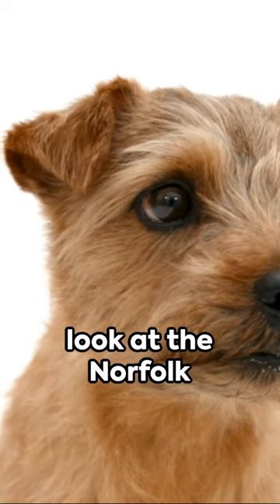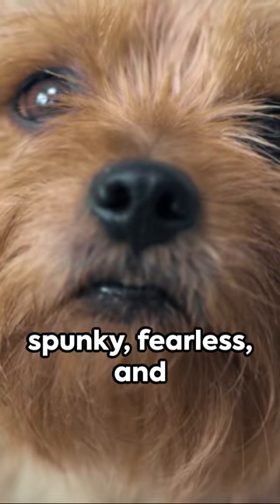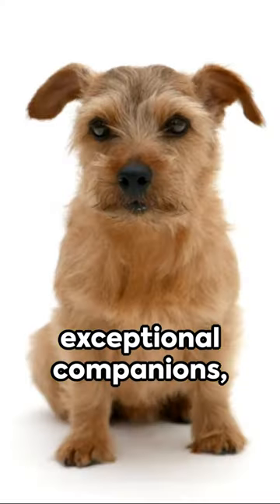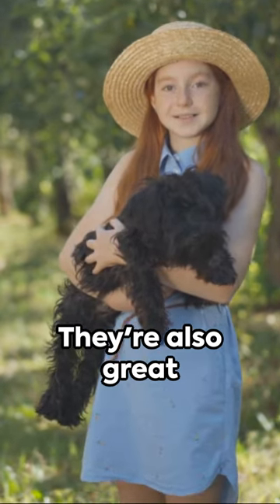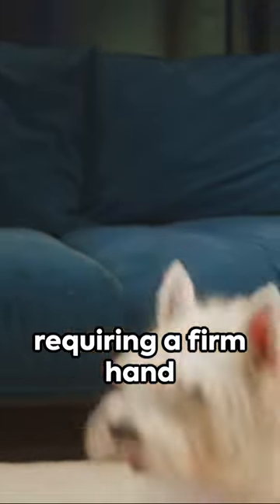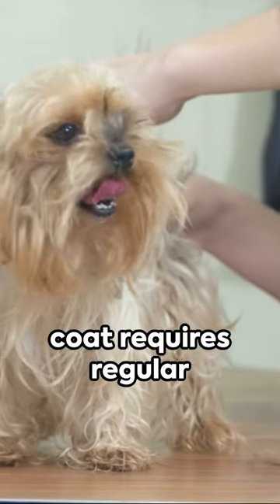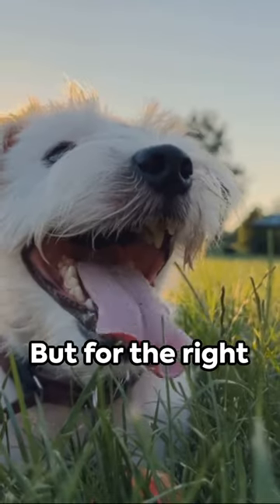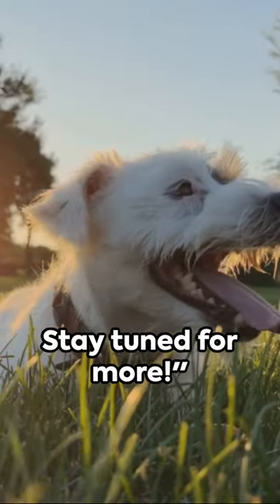The Norfolk Terrier: Pros and Cons of This Charming Companion!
Thinking about bringing a Norfolk Terrier into your life? Join us in this short video as we explore the adorable world of Norfolk Terriers, breaking down the pros and cons of having these charming little companions as part of your family. From their affectionate nature to potential challenges, we provide valuable insights to help you decide if the Norfolk Terrier is the right fit for your lifestyle. Whether you're a seasoned dog lover or considering your first furry friend, this video is a must-watch guide to the delightful world of Norfolk Terriers!